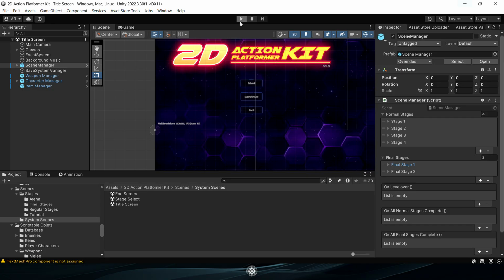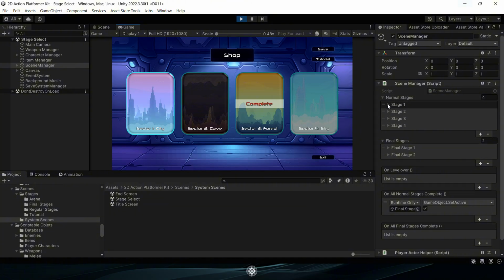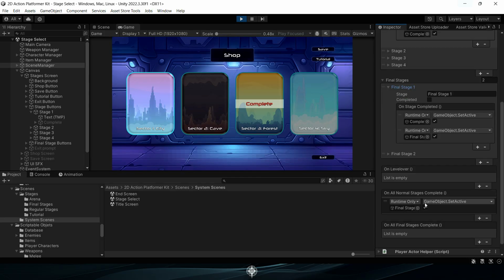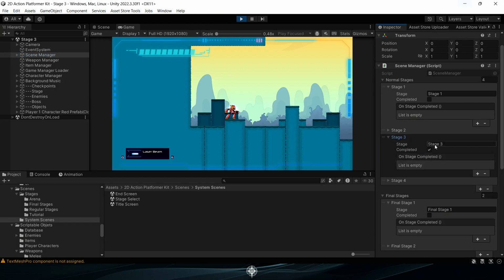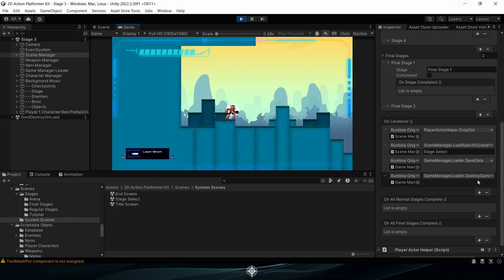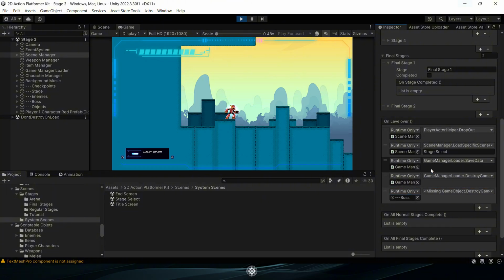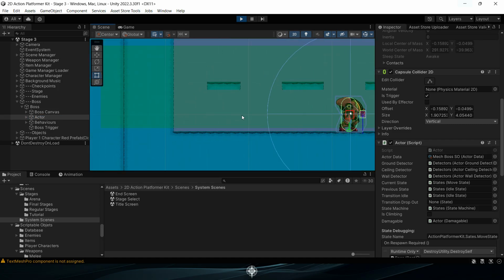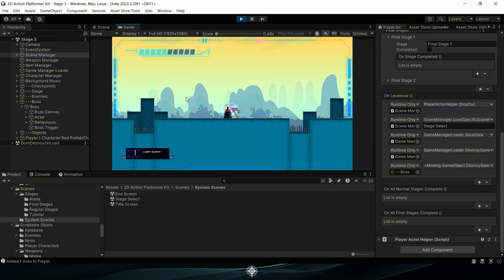2D Action Platformer Kit Tutorial #8 Scene Manager Tutorial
mbark on a journey to master the versatile input system of the 2D Action Platformer Kit in the latest tutorial. Unlock the full potential of your game designs by learning how to customize and enhance player controls across multiple platforms, including mobile devices.